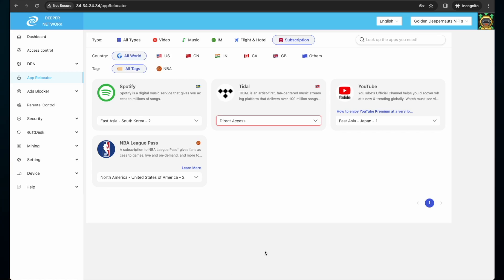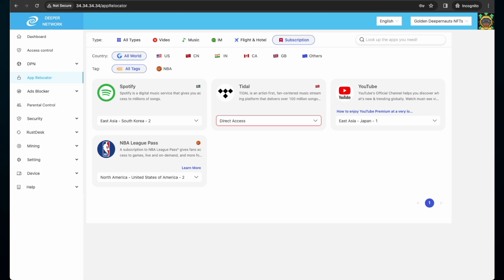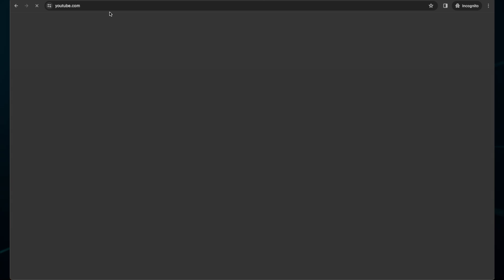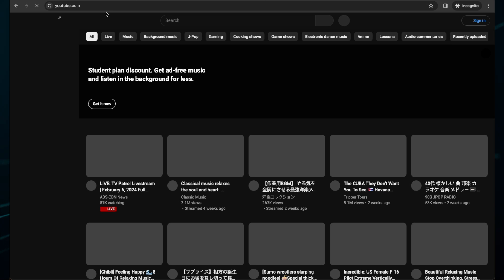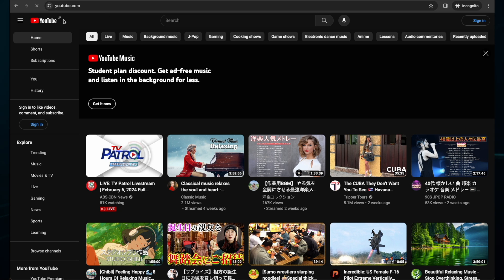Check YouTube Location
Welcome Deepernauts!

In this video we will show you how to check and confirm your location set by App Relocator for YouTube. It’s a great way to make sure everything is operating properly!

GitHub.com/skaterjuice/deeperblacklist